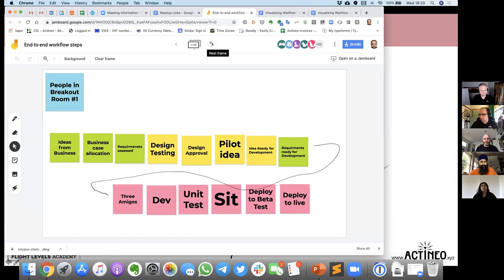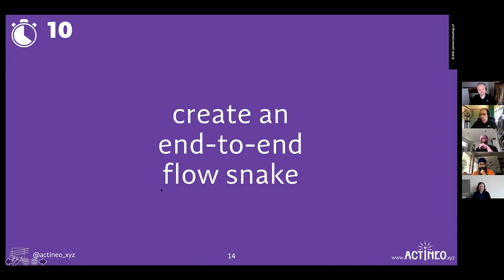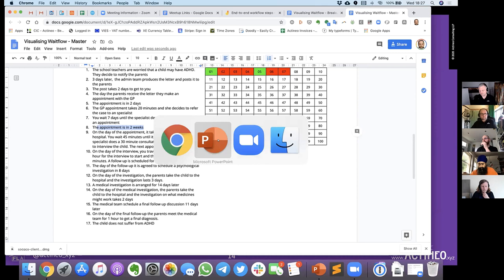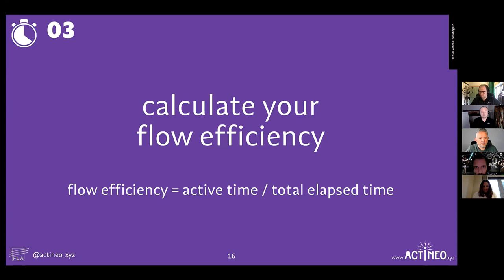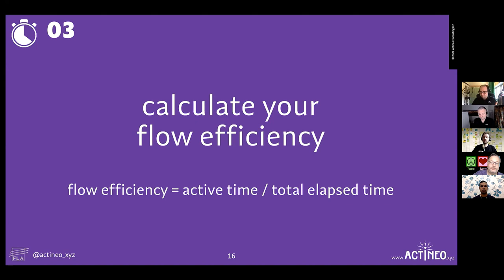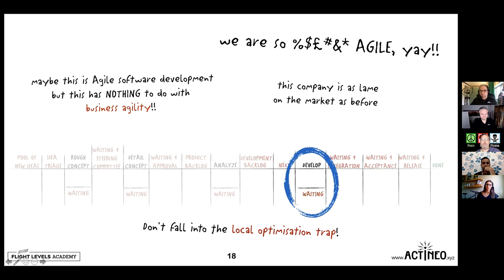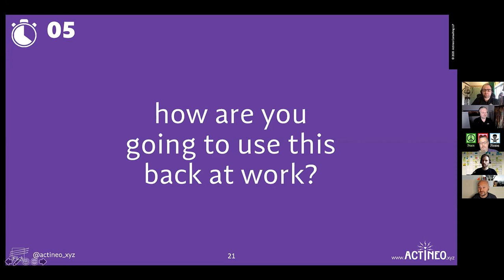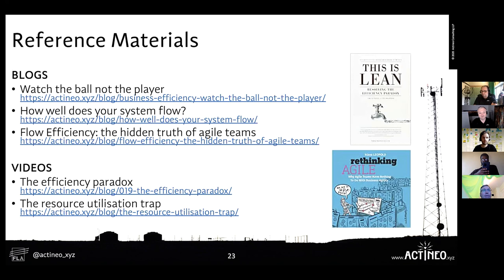Visualising Waitflow - Jose Casal & Jean-Paul Bayley - Lean Agile London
Ever wondered why sometimes you feel like you are getting a lot of work done, but still your customers and stakeholders aren't happy? Why is it that, even if your team is awesomely agile, people still complain about how long it takes to get their stuff done?

It feels like no matter how hard you work, no matter how busy you are, people are never satisfied.

In this Session, Jose Casal and Jean-Paul Bayley show how when we visualise our waitflows, we can start improving the flow of work to our customers.